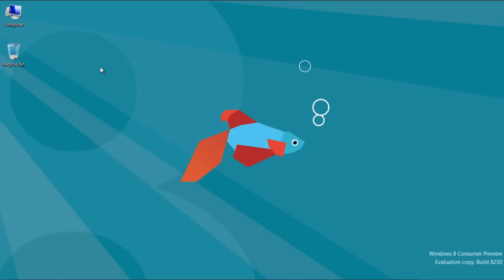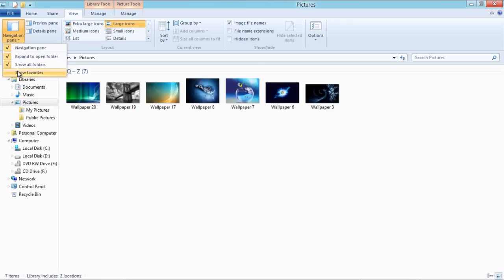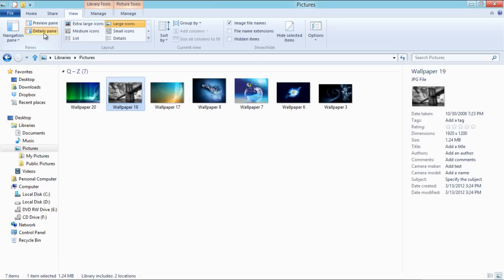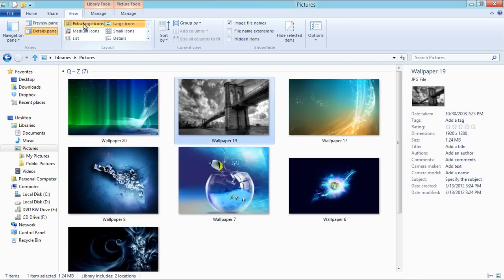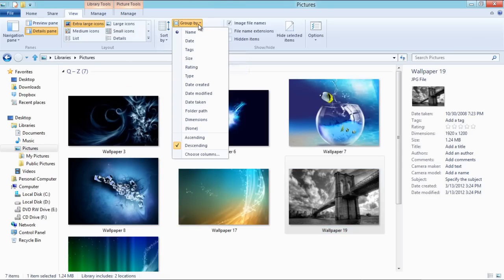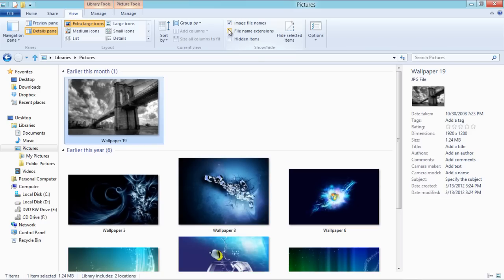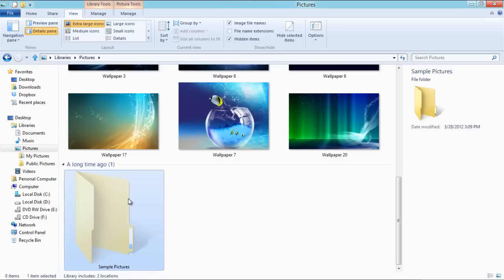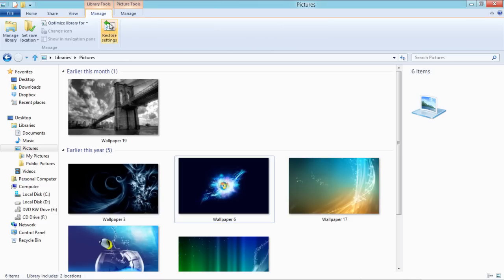How to use the Ribbon in Windows 8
Follow this step by step guide to learn how to use the Ribbon in Windows 8.

There are many interesting and innovative features available in windows 8 such as the start screen, interactive user interface, smart search function, Ribbon and various other functions. In this tutorial, we are going to help you explore the different functions and uses of windows 8 Ribbon.

Step # 1 -- The Navigation Pane
First of all, open up "My Computer" and move over to the "View" tab. Here, we have opened the "Pictures" folder to better understand the functions of windows 8 Ribbon. Now move over to the "Navigation Pane" and click on it to open up a menu. In this drop down menu, you can choose to expand the folder view, display all folders or even choose to display the favorites menu in the navigation pane.

Step # 2 -- The Preview Pane
Click on the "Preview Pane" option which is located right next to the "Navigation pane" button. This will open up a pane on the right side of the window which displays the preview of the selected file without opening it.

Step # 3 -- The Details Pane
The "Details Pane" option which is available just below the "Preview Pane" button, allows you to view some advanced details of the selected item. This includes the file size, its tags, dimensions, modification dates and other information related to the selected item.

Step # 4 -- Change the View of Icons
The next option allows you to alter the view of the icons. You can choose to display your icons in large, small, list or detailed view.

Step # 5 -- Sort Icons
The next option "Sort by" allows you to arrange and display your files in various manners. You can choose various options such as name, date, size and other sorting styles.

Step # 6 -- Arrange Icons in Groups
The option of "Group by" allows you to compile icons in different styles. You can choose from different options such as name, date, size, etc.

Step # 7 -- Adjust File Display Options
The new feature of windows 8 allows you to show or hide file names, file name extensions and hidden items by checking the options available.

Step # 8 -- Hide Selected Files
The windows 8 Ribbon also contains a new feature that allows you to hide the selected file or folder by simply clicking on the "Hide selected items" option.

Step # 9 -- Restore Default Settings
Now move over to the first of the two "Manage" tabs, you will find the "Restore Settings" button. This smart option can revert back all custom settings which are user made and switch back folders to the default windows 8 style settings.

Step # 10 -- Displaying the Slide Show
Moving over to the second "Manage" tab, you will see a "Slide show" button that allows you to view images contained in the selected folder in the form of an interactive slide show.